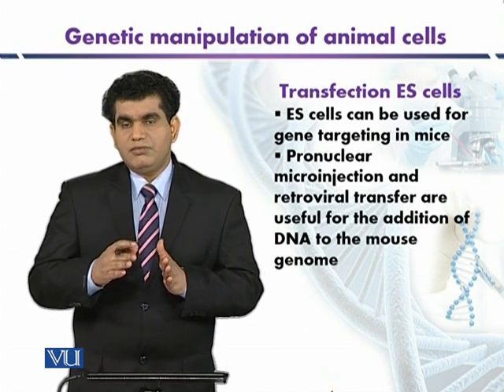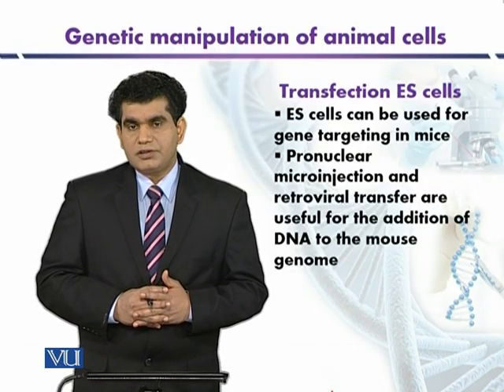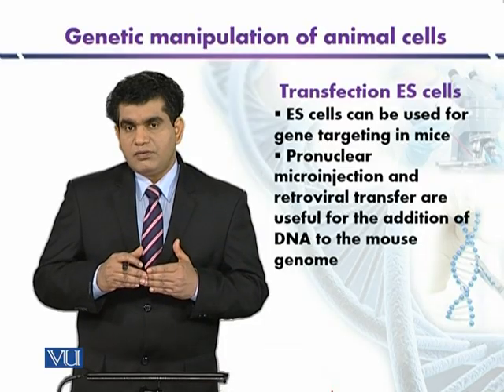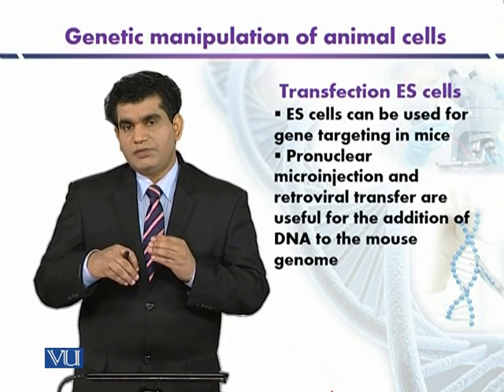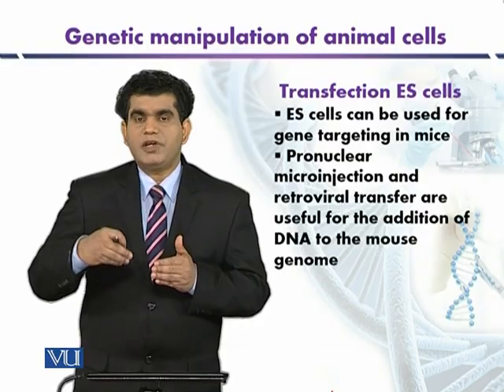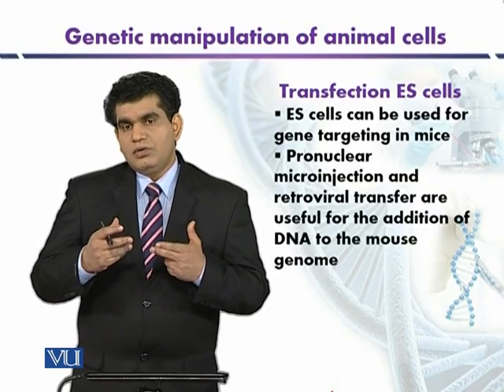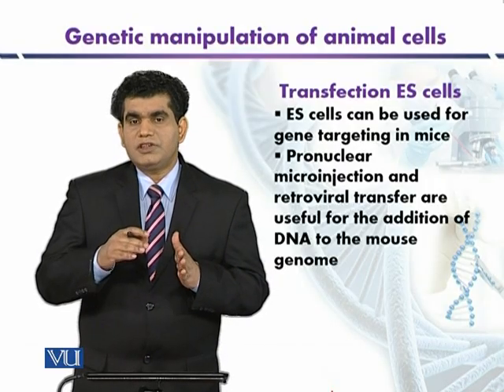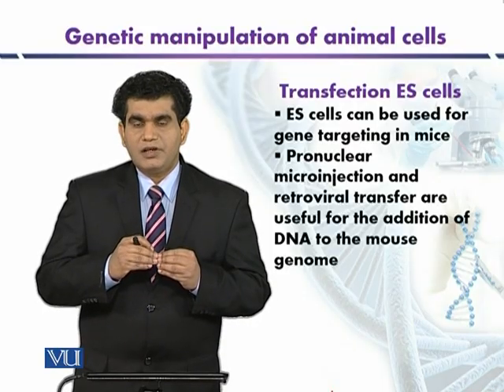Transfection ES Cells | Introduction to Biotechnology | BIO5101_Topic157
Topic 157: Transfection ES Cells,
By Dr. Basharat Ali,